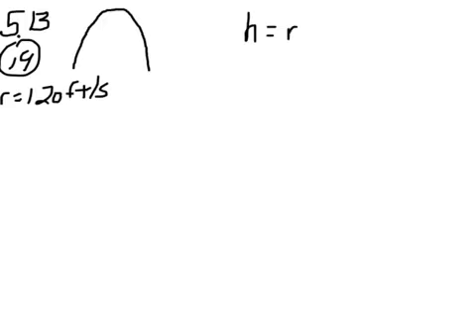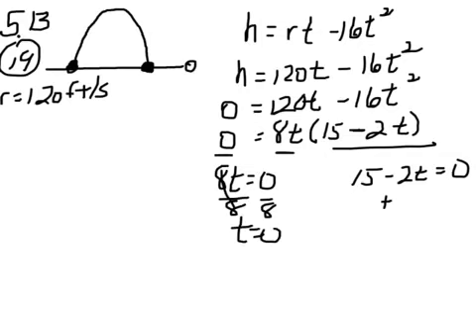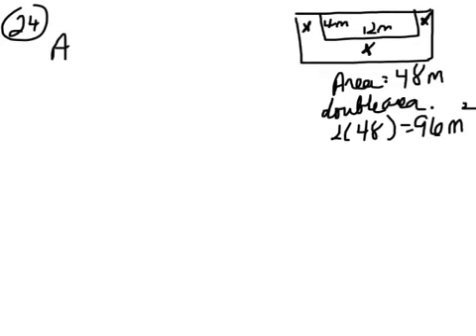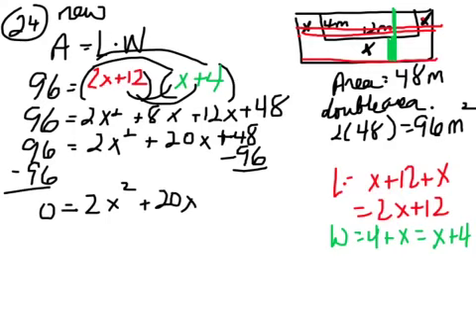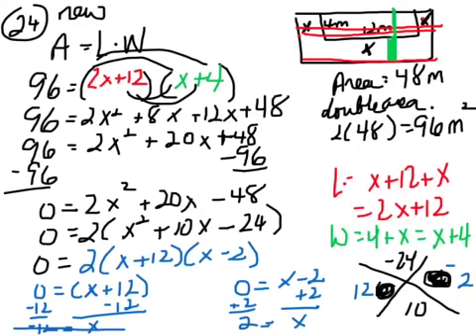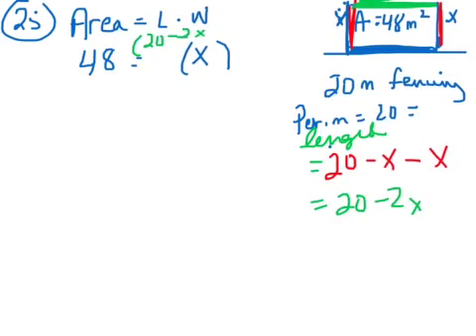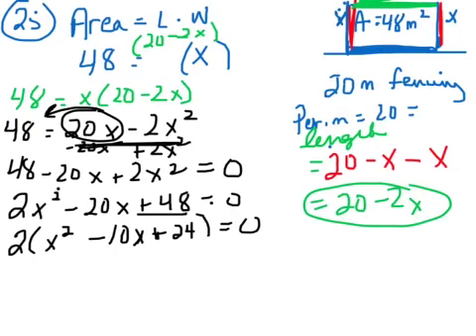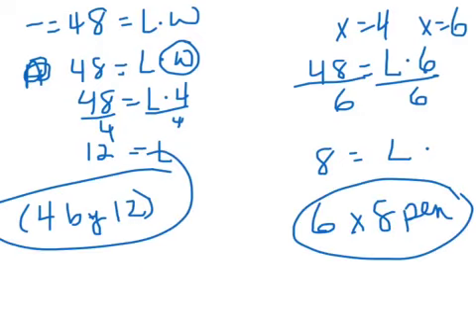Algebra 1, section 5.13 #19,23,24